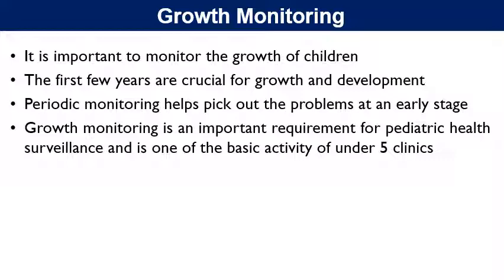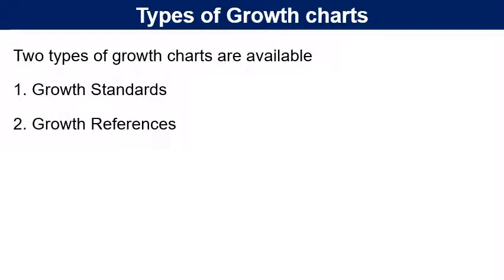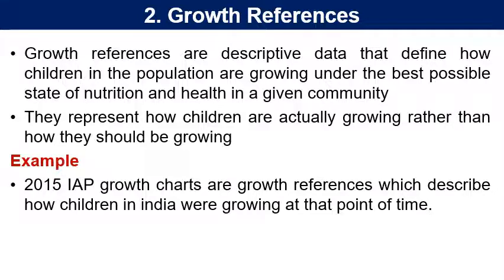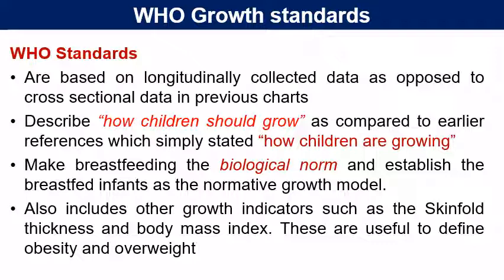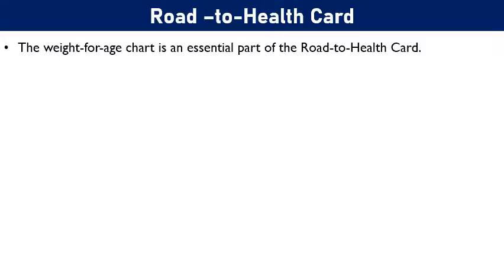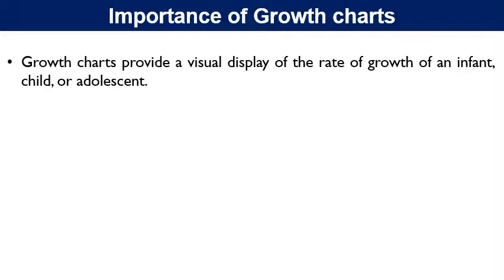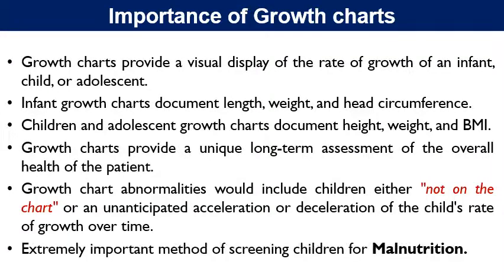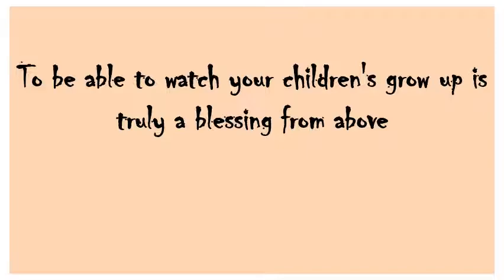Growth Monitoring in Children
Pediatric (Child Health) Nursing Growth & Development